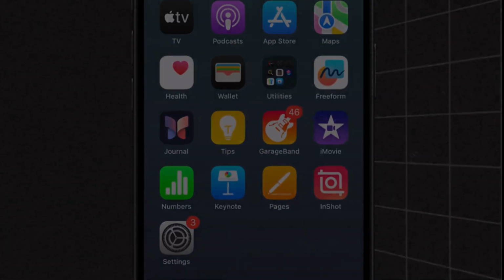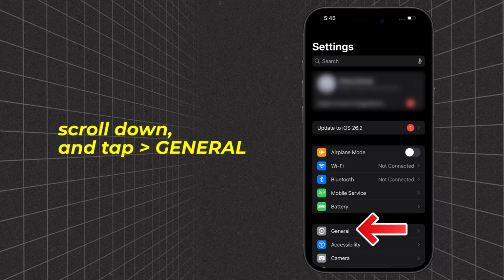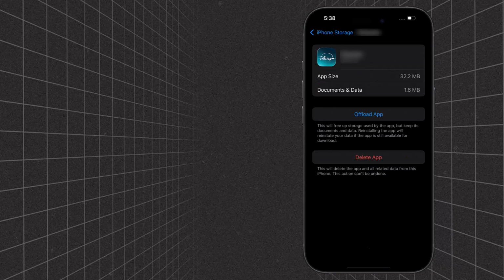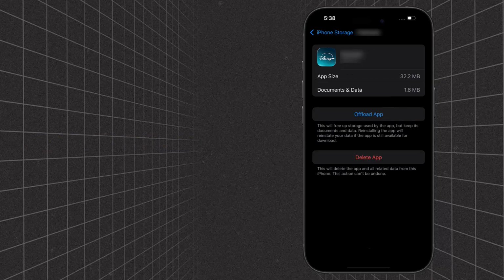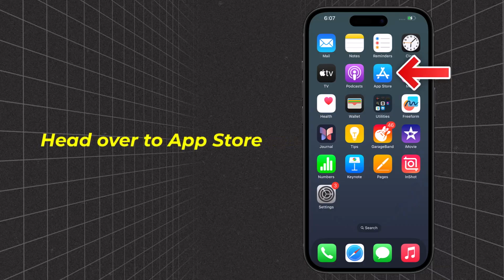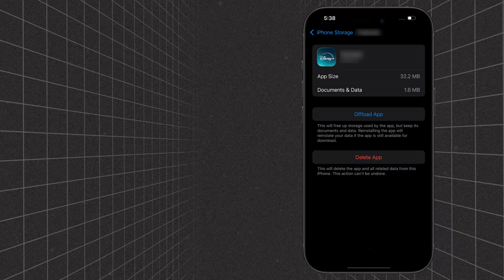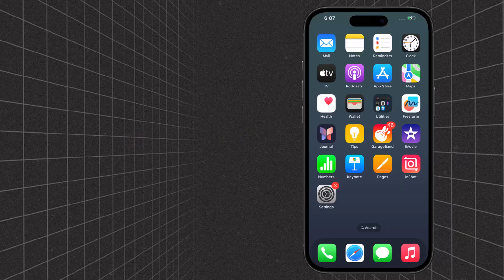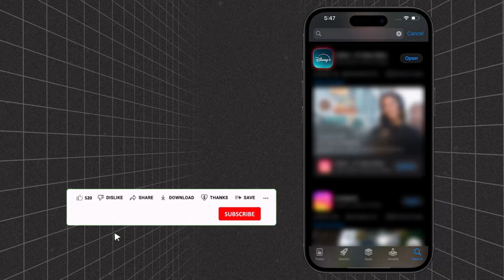How to Fix Disney Error Code 39 (FIXED)